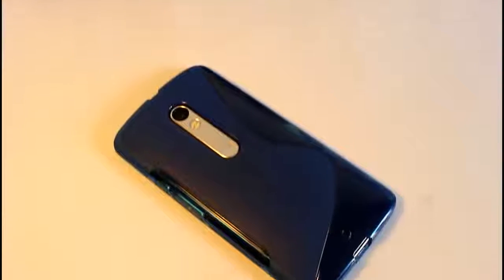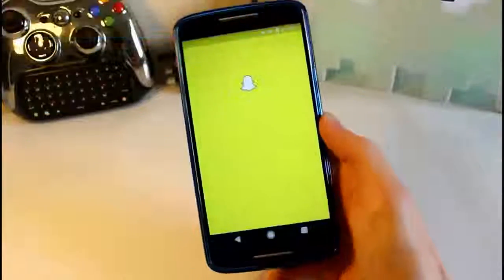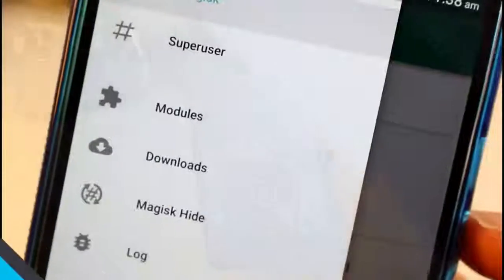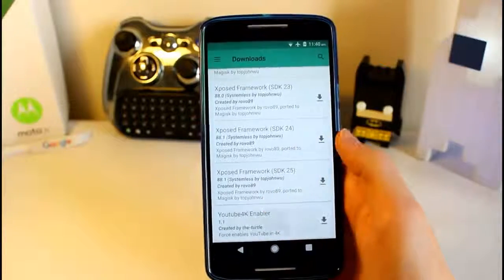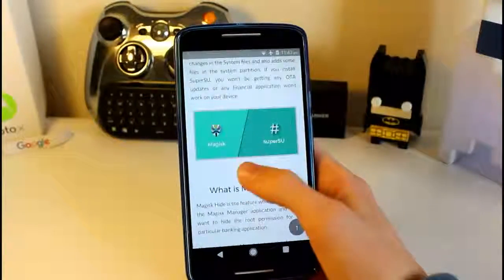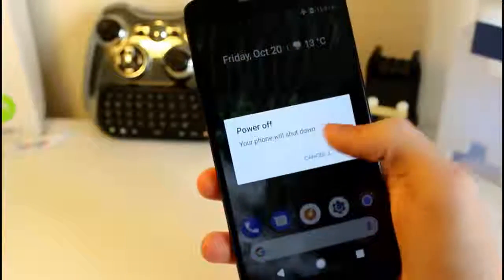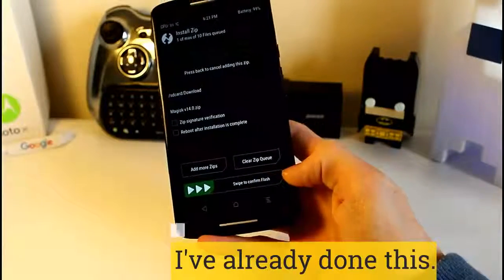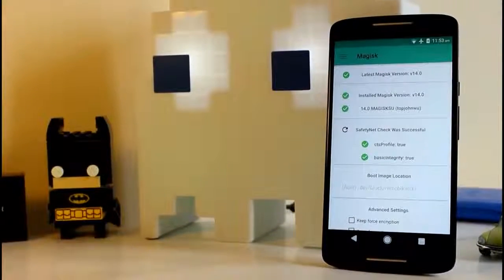How To Root Almost Any Android With Magisk Manager EASY TUTORIAL! 720p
Magisk manager is a magic mask to alter system systemless-ly. Might that term be difficult to understand right?

There might be a question raised in your mind that what magisk is? Magisk is the best alternative of Chainfire’s SuperSU. Topjohnwu develops Magisk Manager. He is the best developer who developed magisk. If you have installed the SuperSU on your device, then you might have seen the issue that you can’t run the banking applications on your Android.

You might be confused about what is rooting? We can say that rooting gives you privileges to modify the software code on the device or install other software that the manufacturer wouldn’t usually allow you to. You can read more about rooting android phone

Many developers are coming with magisk pre-installed on their ROM. They are implementing the magisk just because of the amazing features of the Magisk and the way you can use any application without any issues. The default choice of most of the developer is now magisk.